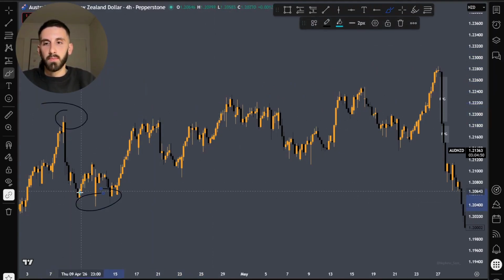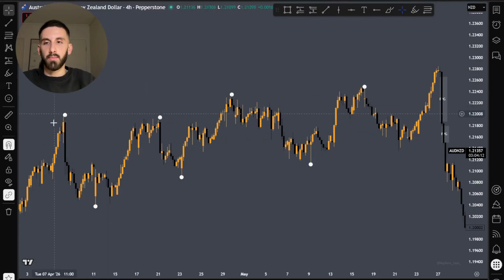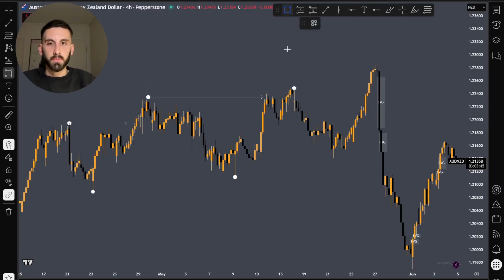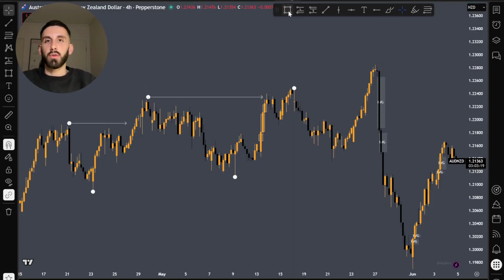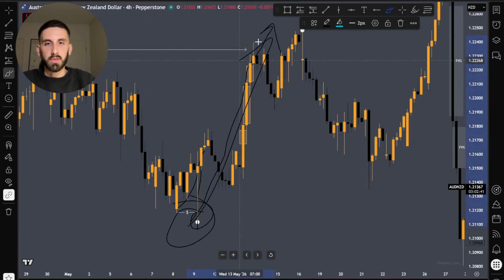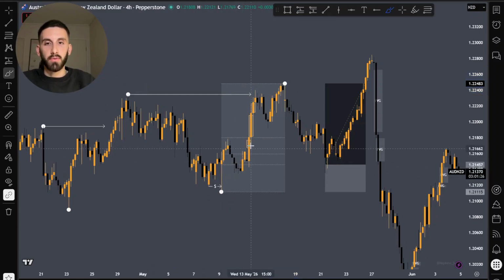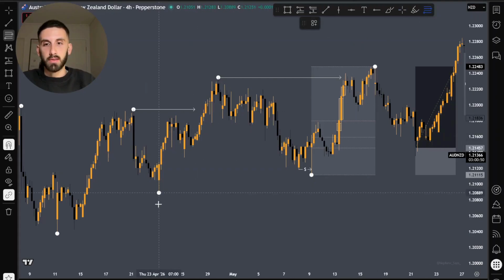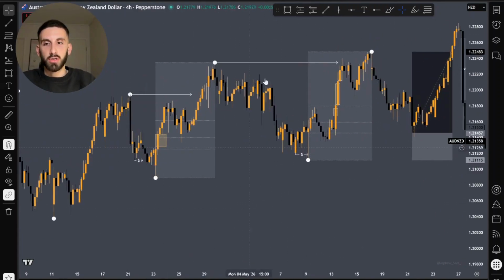How I Made $1,853 in 10 Minutes A Day